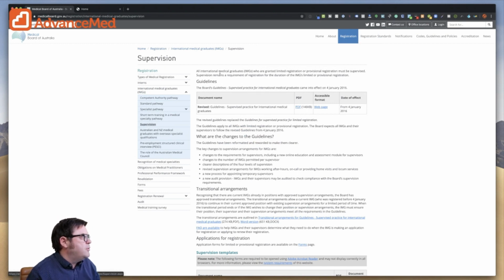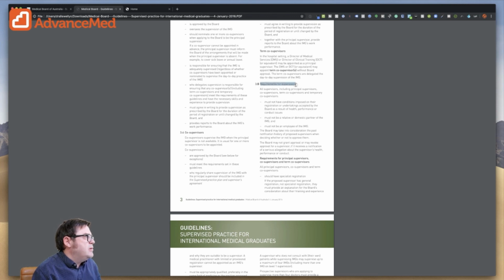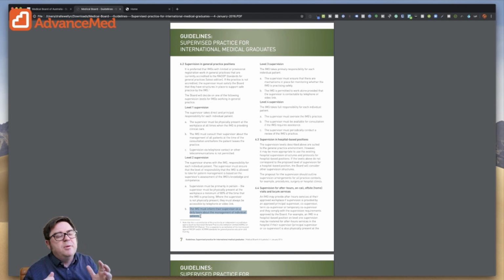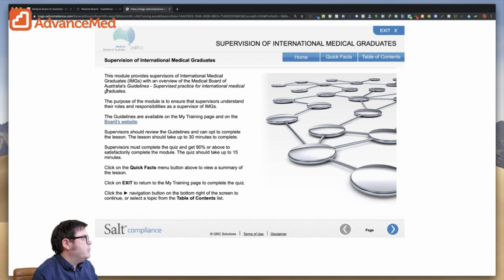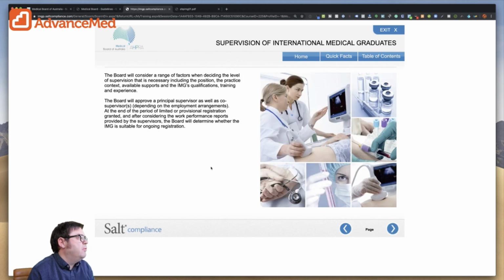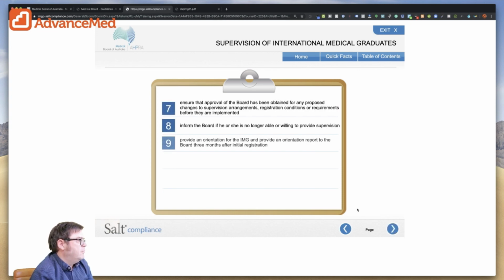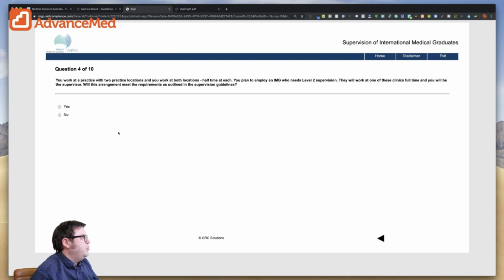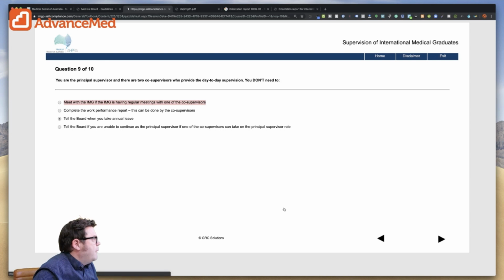Doctor Supervision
Anthony takes a quiz on Doctor Supervision in Australia. See how well he does!
If you are an international medical graduate or supervisor of same you will learn a lot from watching this video about the supervision requirements of international medical graduates in Australia.

MUSIC AND IMAGE INFO:

All Images used on License to Creative Commons or to iStockPhoto, DepositPhoto, SotckUnlimited

English Test Preparation Sites